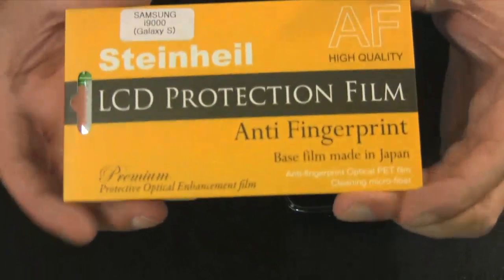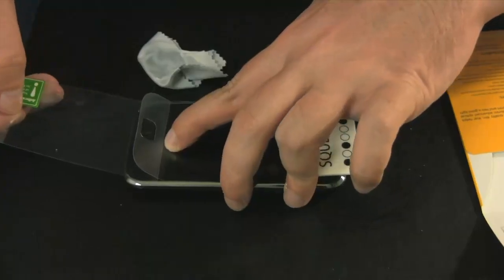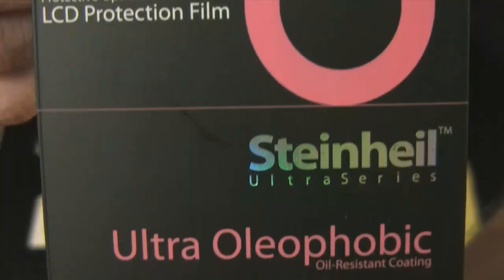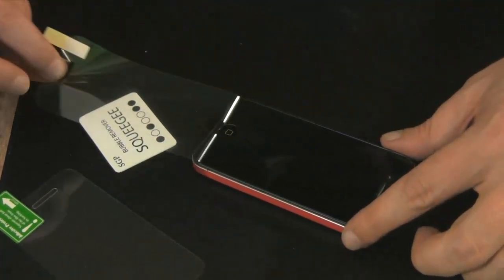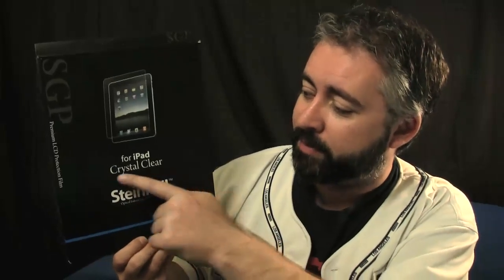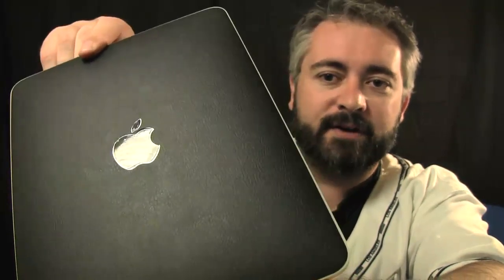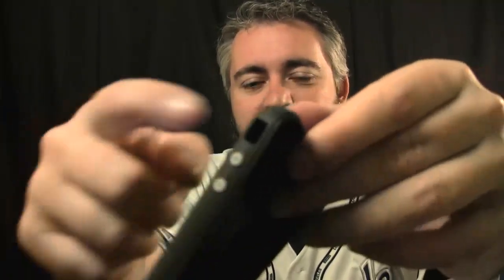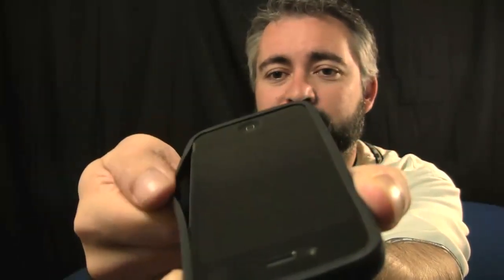Screen Protector Shoot-out for Galaxy S, iPhone 4, iPad & more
Blunty takes on five products designed to protect or pretty up your Samsung Galaxy S, iPhone 4, iPad or any number of similar devices.
are three different screen protectors to save you from scratches smudges & fingerprints, an iPhone4 silicon case and for Apple's shiny slab, a classy (or silly?) fake leather back.

All of these Screen Protectors are Japanese Made, Steinheil Enhanced Optical Hard Films featuring "Premium Silicon Adhesive" which goes on Dry to save your from the wet sloppy mess of some other screen scratch shields, and are designed to go on without any sir bubbles, or any weird rainbow effects.